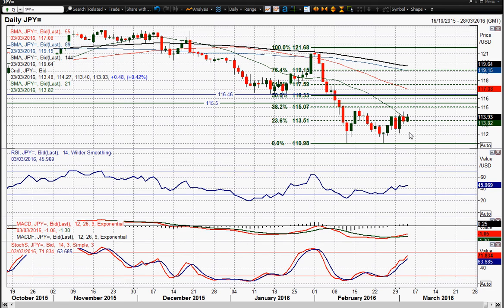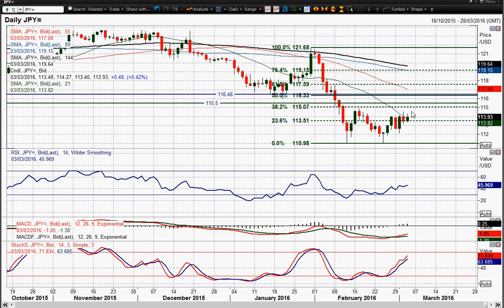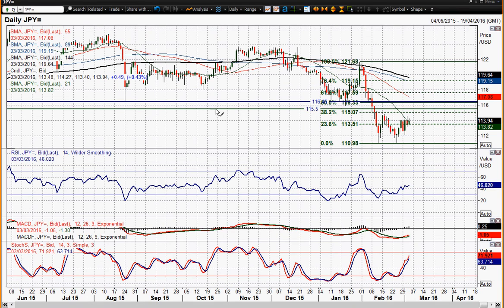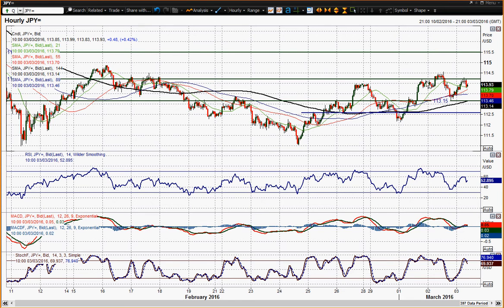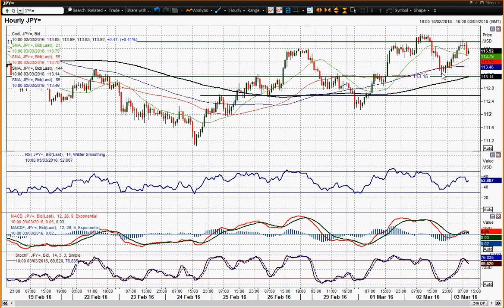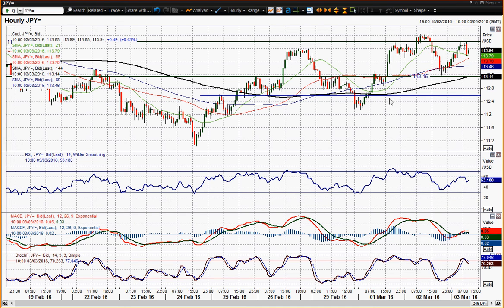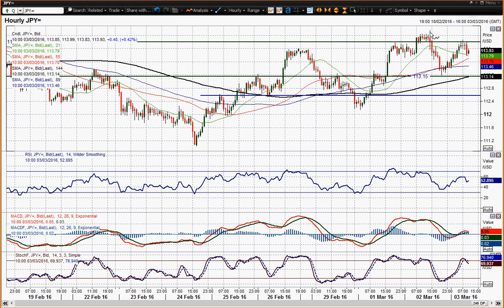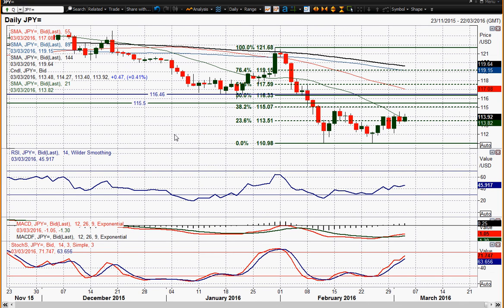USD/JPY 03/03/2016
What is the outlook for Dollar/Yen as the market is again trading higher?